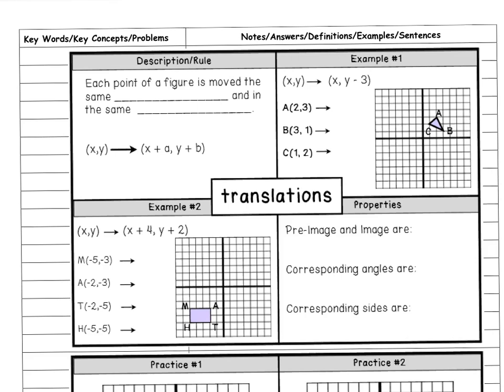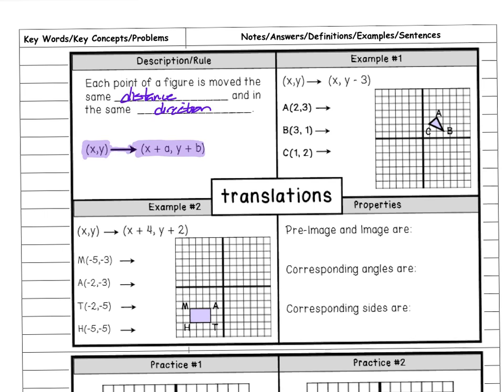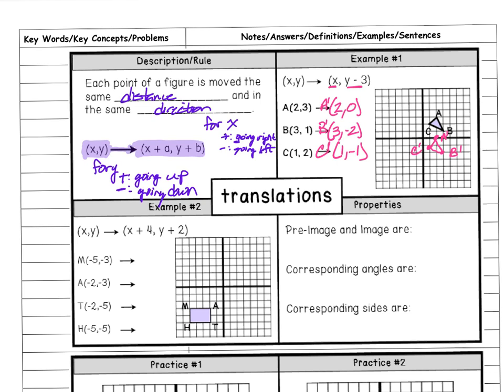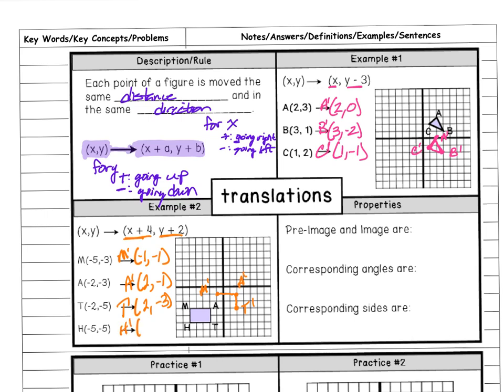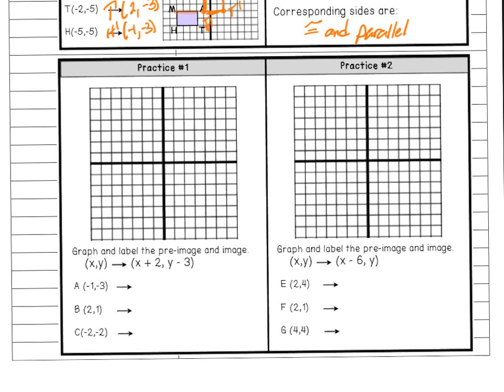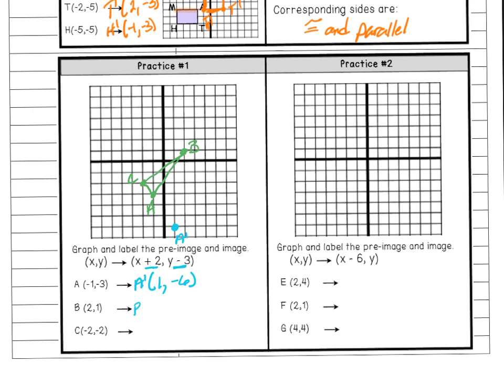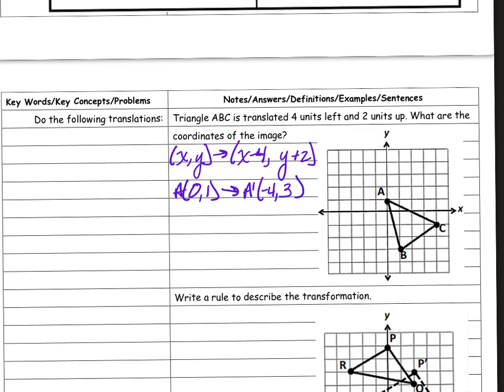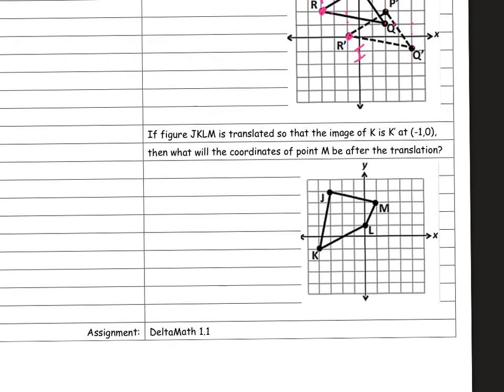Lesson 1.1B Translations